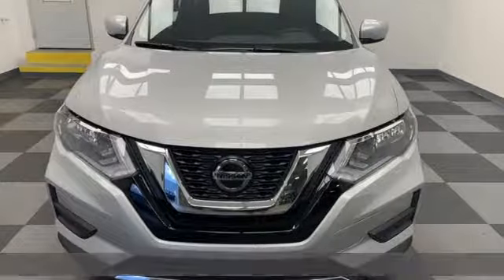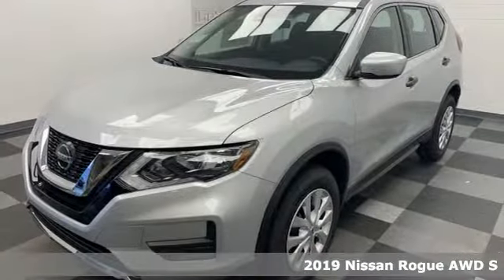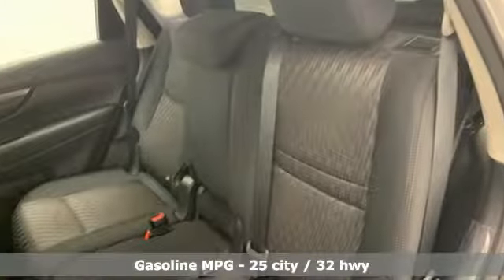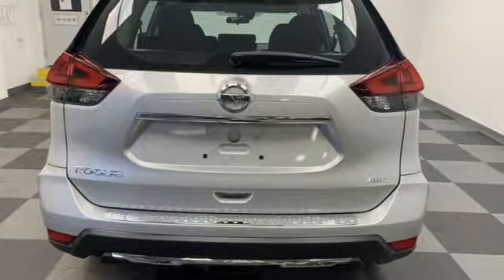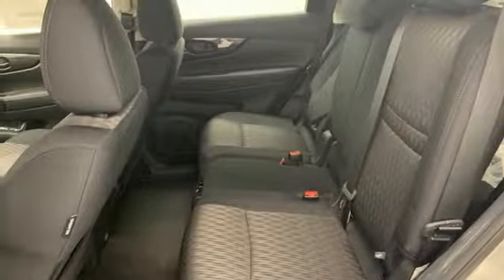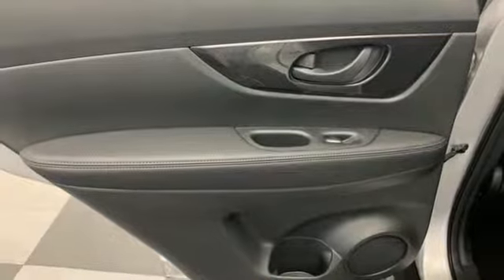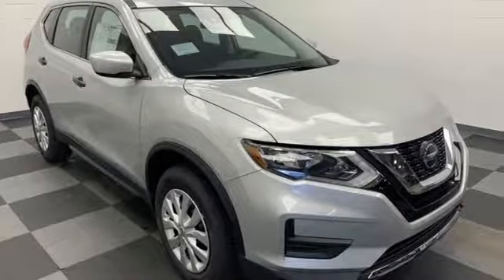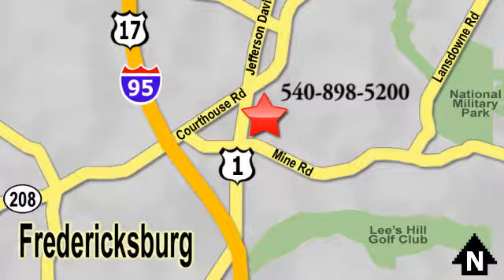New 2019 Nissan Rogue Richmond VA Fredericksburg, VA PKC839779 - SOLD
Year: 2019
Make: Nissan
Model: Rogue
Trim: S
Engine: 2.5L 4-Cylinder
Transmission: CVT
Color: Silver
Interior: Charcoal
Stock #: PKC839779
VIN: 5N1AT2MV5KC839779
Brilliant Silver Metallic 2019 Nissan Rogue S AWD CVT with Xtronic 2.5L 4-CylinderbrbrHOME OF THE LIFETIME WARRANTY. 25/32 City/Highway MPGbrbrbrWe make every effort to provide accurate information, please verify options and price before purchase, Pohanka is not responsible for errors or omissions. All vehicles subject to prior sale. Quoted price available on in-stock units only. All prices are exclusive internet prices only. Financing is subject to approved credit through designated lender. Price plus tax, tags, dealer processing fee of $799 and freight of $810 - $1100. All customers will qualify for all manufacturer rebates and incentives included in the price, some require financing through the manufacturer. Some manufacturer rebates are not compatible with special manufacturer finance offers. Manufacturer Rebates and incentives are valid during the time period set by the manufacturer and are subject to change without notice. Additional manufacturer rebates and incentives may apply to those who qualify and may lower the sales price. 2 or more available at this price.

Address:
5200 Jefferson Davis Hwy